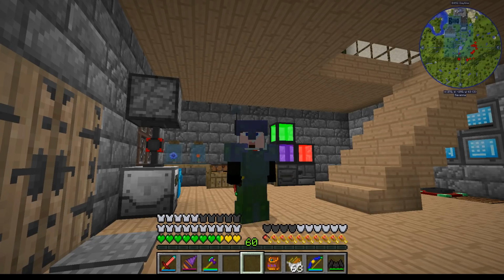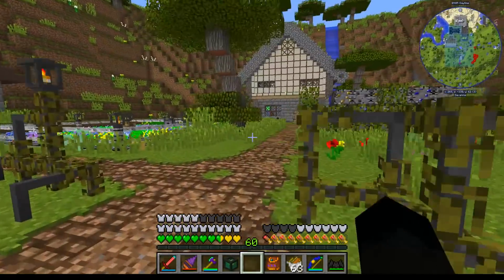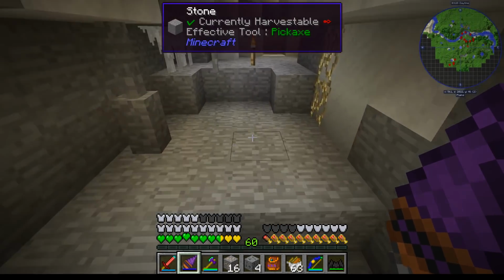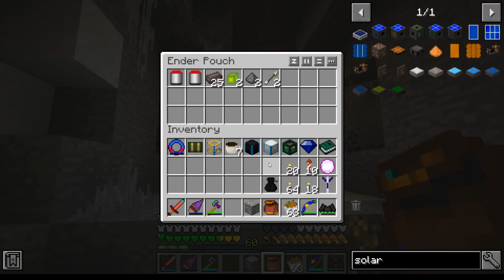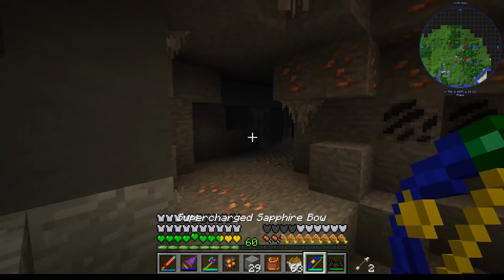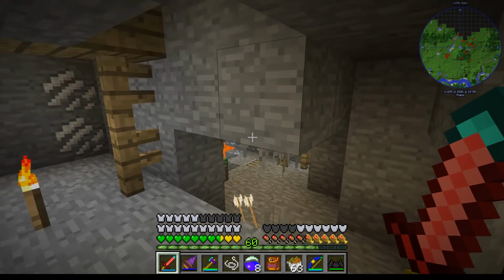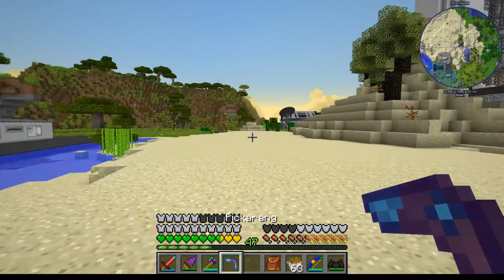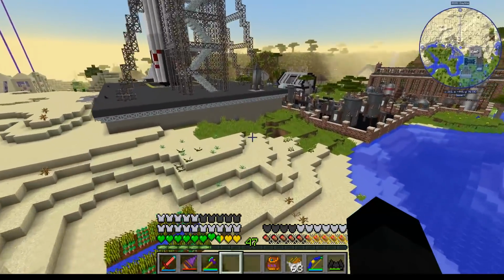Cids Modded Life - Season 2 - 127 - Upgrade Time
I have upgraded all the mods in the pack, and we are off hunting some of the changes.